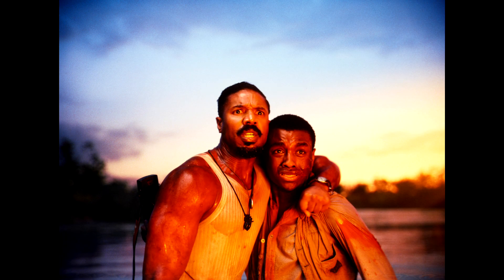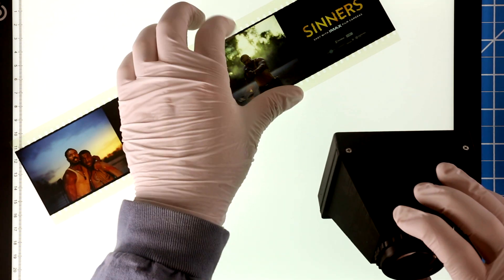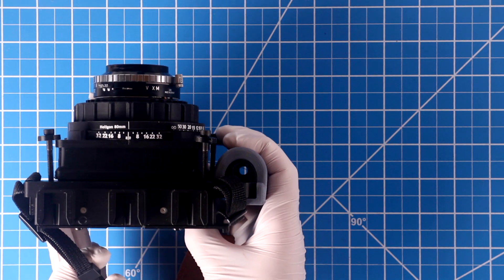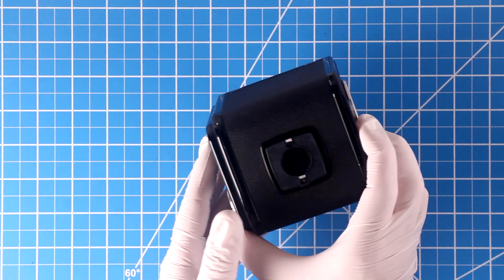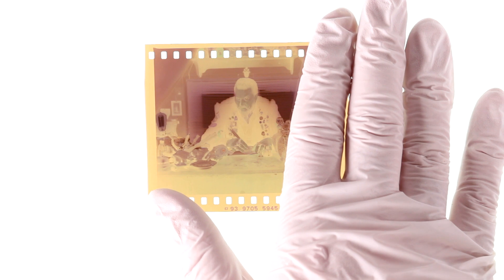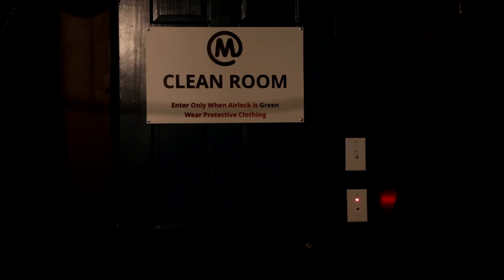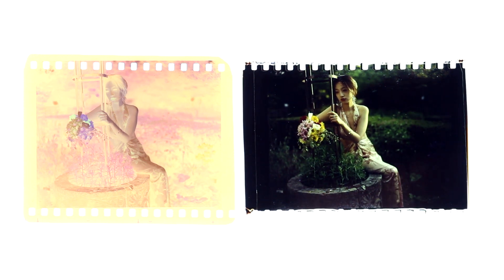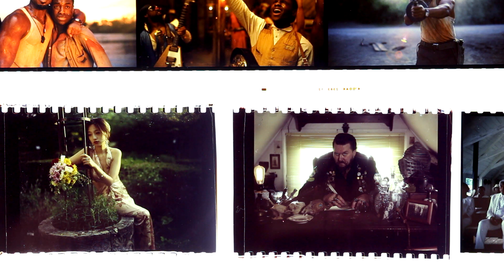Sinners IMAX 70mm Process Recreated from Negative to Print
I demonstrate how IMAX negatives were turned into 70mm projection prints by shooting the same film stock used by Sinners and printing them to Kodak 2383 print film.